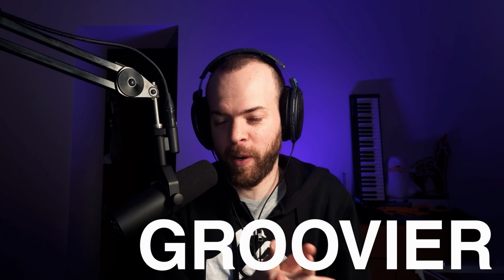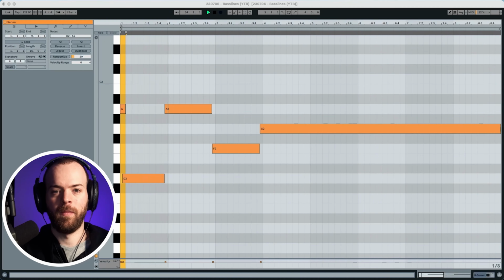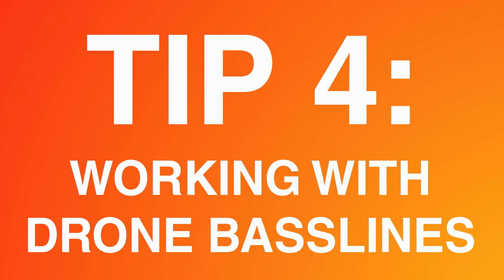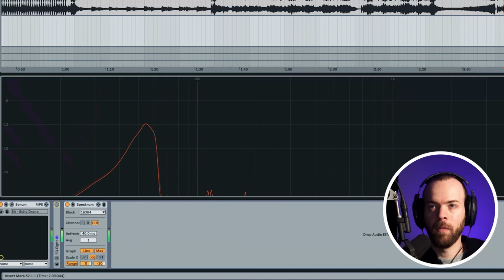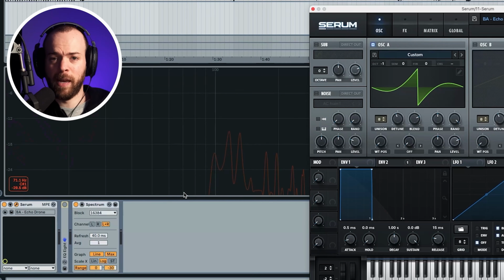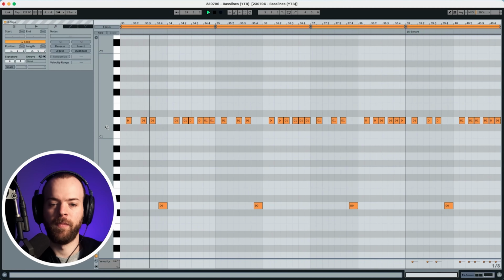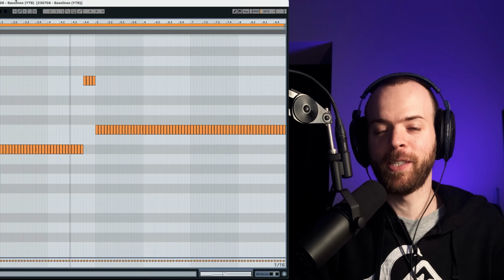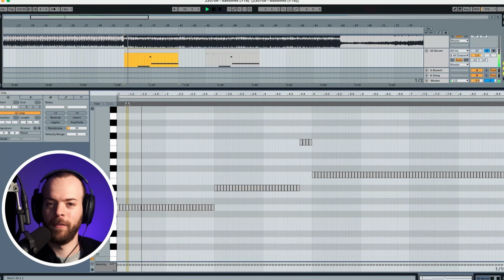SIX most common BASSLINE patterns of Melodic House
What are the SIX different kinds of basslines that you can have in your melodic and organic house tracks? Today, you'll learn the different kinds of patterns that you can apply to your bass to make them a bit more unique and different along the way

Timestamps:
00:00 Introduction
00:31 Bassline #1
01:16 Bassline #2
02:17 Bassline #3
03:32 Bassline #4
05:17 Bassline #5
06:56 Bassline #6